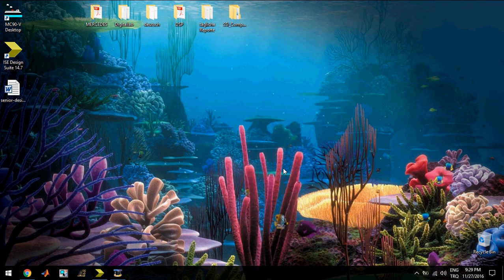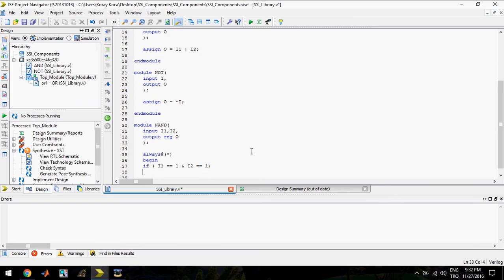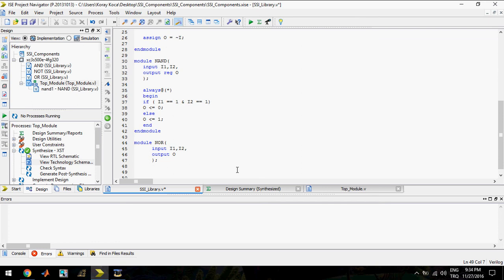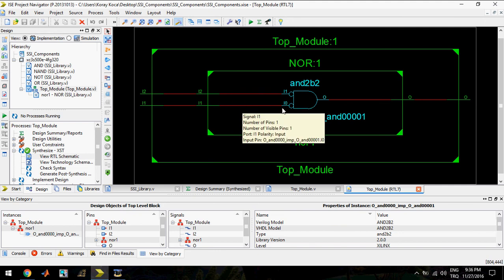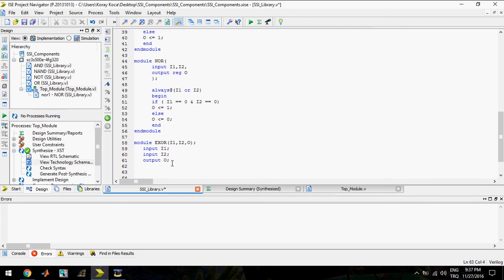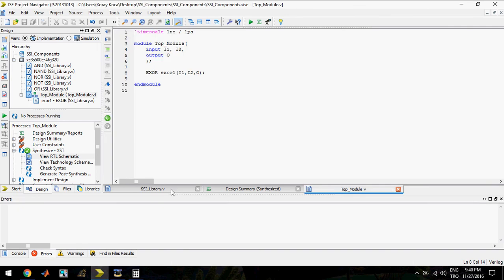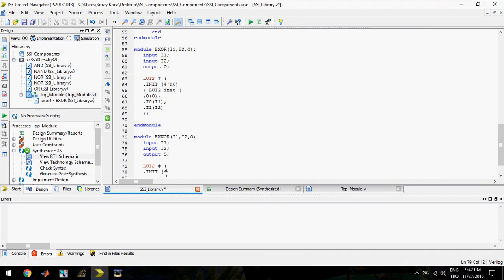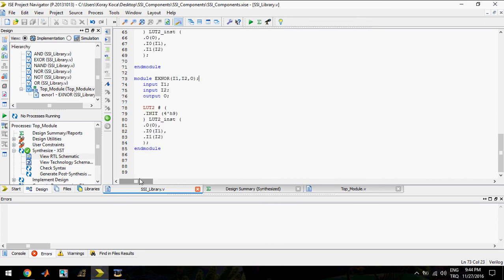Design NAND, NOR, XOR, XNOR Gate in Verilog using Xilinx ISE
Creating NAND, NOR Gate using if statement and XOR, XNOR Gate using LUT2 primitive in Verilog